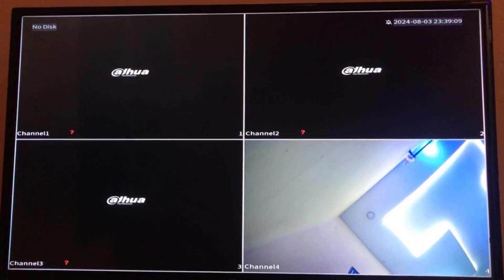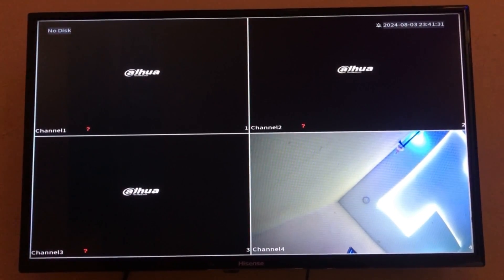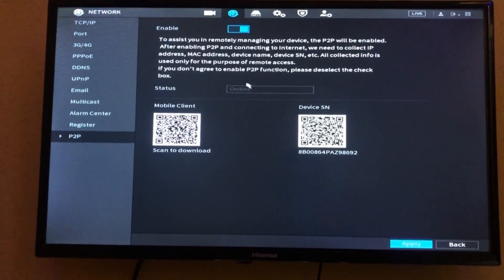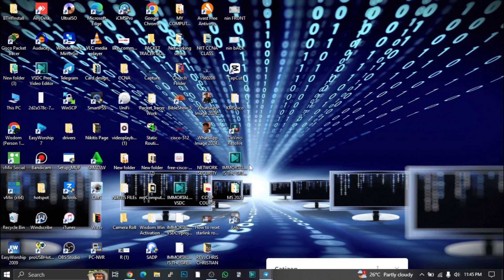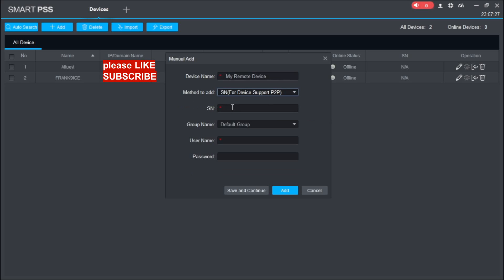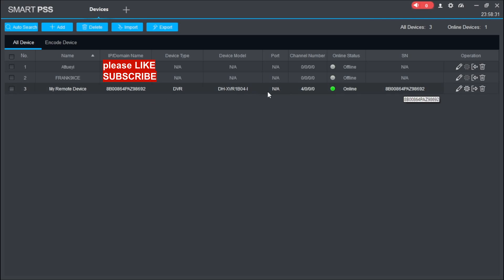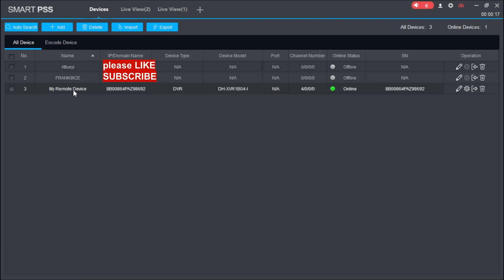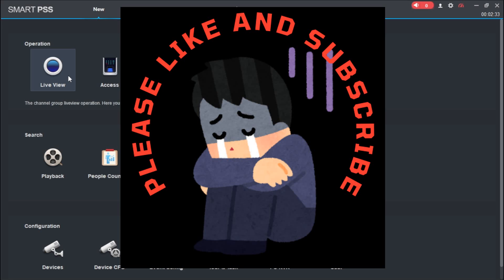Use SmartPSS for your CCTV Remote View On Computer | Dahua | Internet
This video is all About how to Use SmartPSS  for your  CCTV Remote View On Computer | Dahua | Internet |